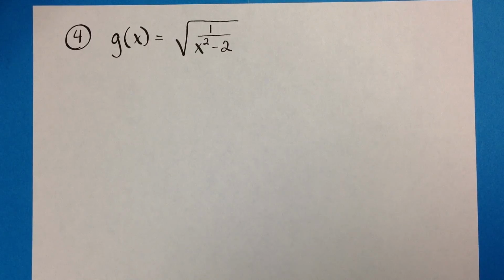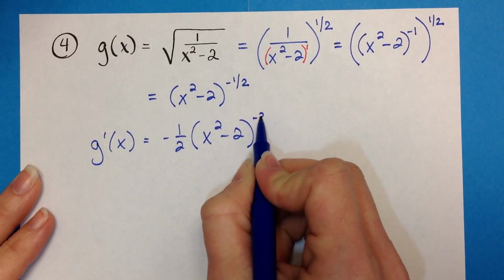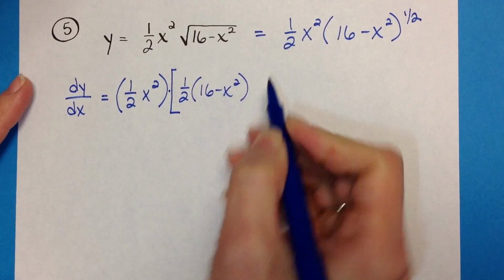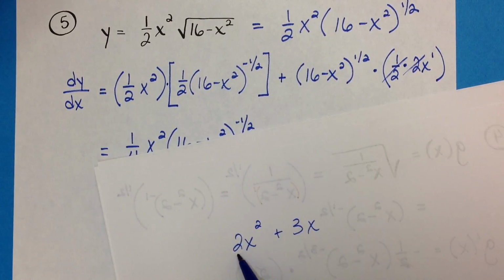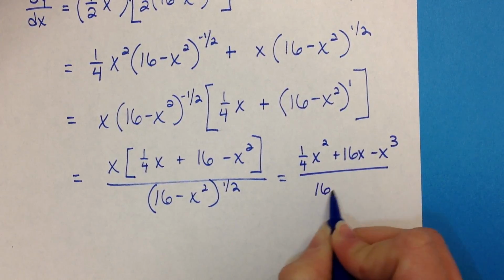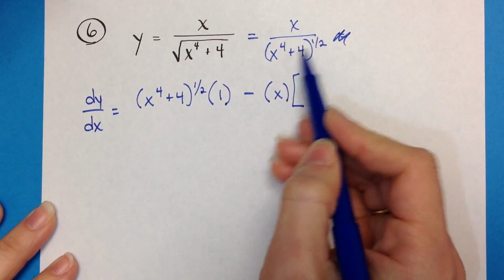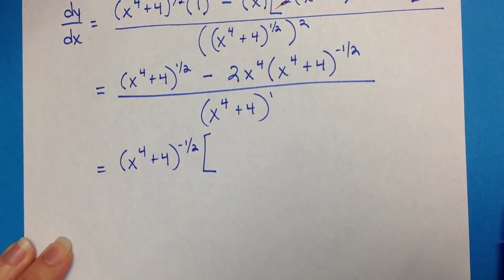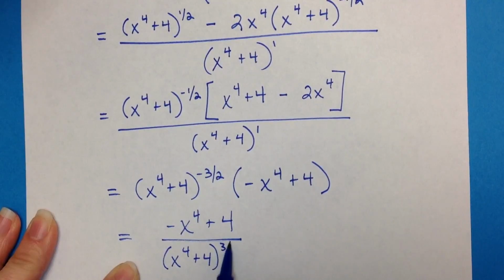2.4 Part 2